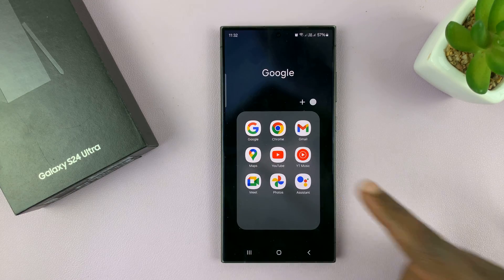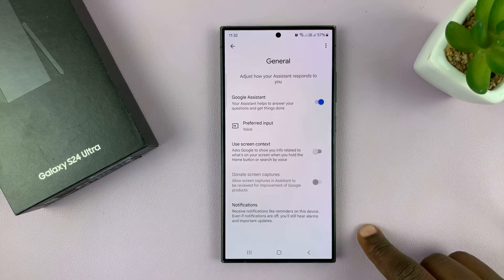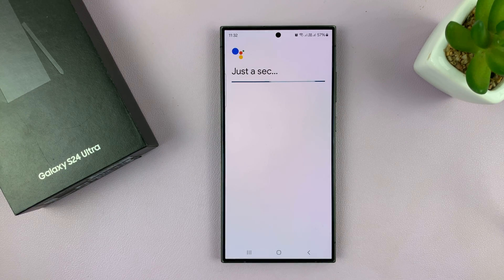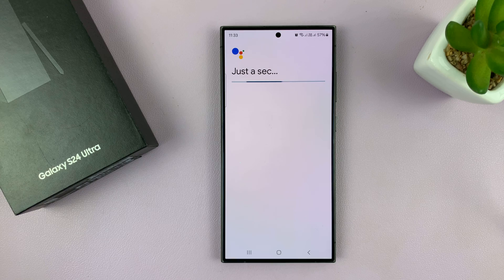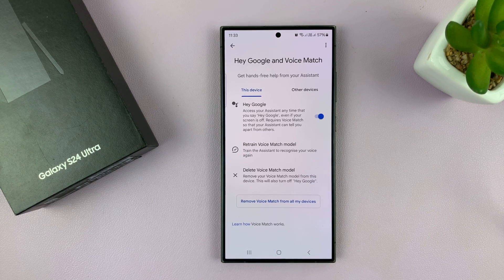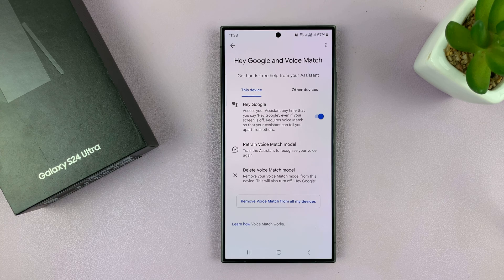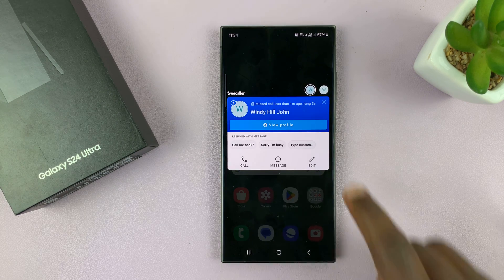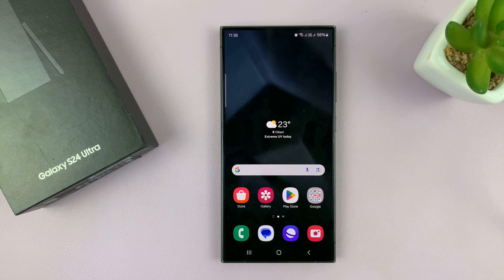Samsung Galaxy S24 / S24 Ultra: How To Turn ON Hey Google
Learn how to turn on Hey Google on the Samsung Galaxy S24, S24+, and S24 Ultra.

With the release of the Samsung Galaxy S24 and S24 Ultra, users are presented with a plethora of cutting-edge features and functionalities. One such feature is the ability to summon Google Assistant hands-free using the "Hey Google" voice command. This tutorial serves as a guide to help users effortlessly activate this convenient feature on their devices.

How To Turn ON Hey Google On Samsung Galaxy S24
Open Google app
Select Profile Icon
Select Settings
Scroll down and select Google Assistant
Select Hey Google & Voice Match

Samsung Galaxy S24 / S24 Ultra: How To Enable /Disable Google Assistant

Samsung Galaxy S24 Ultra (Factory Unlocked):

Samsung Galaxy A15:

Samsung Galaxy A05 (Unlocked):

Cell Phone Tripod Adapter